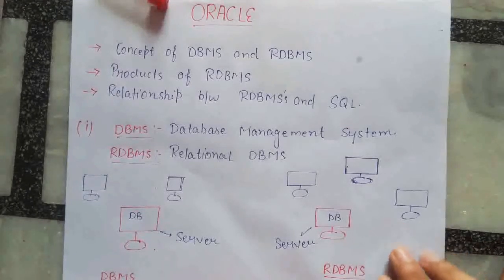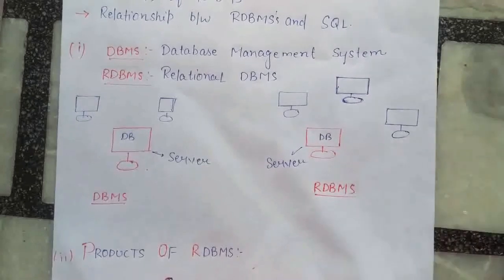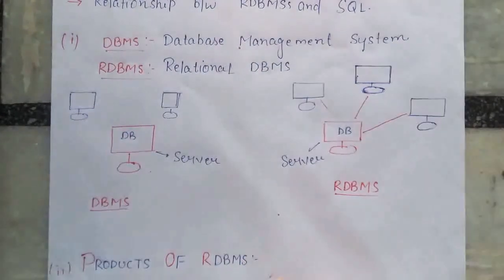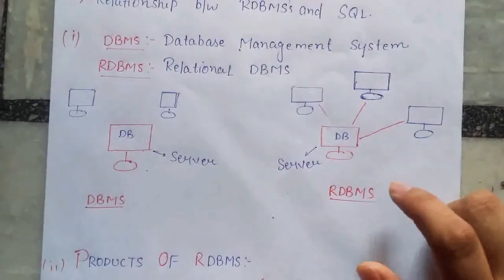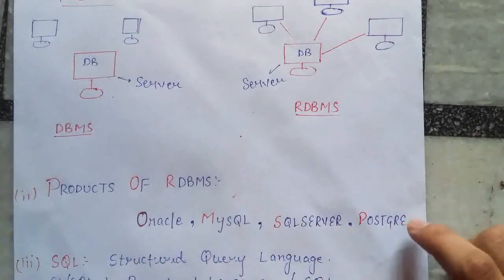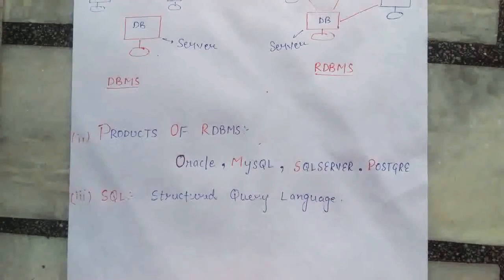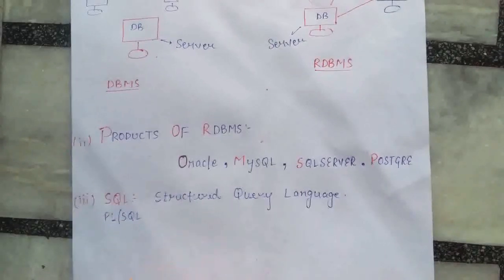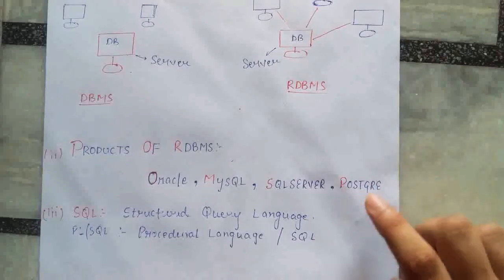Oracle|RDBMS|Products of RDBMS|masters in sql ,plsql#masterSQL